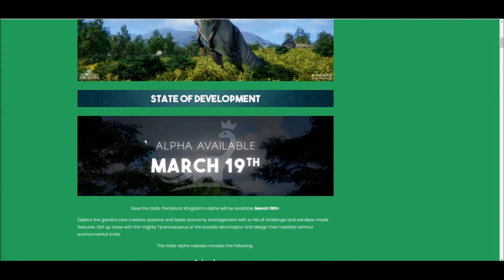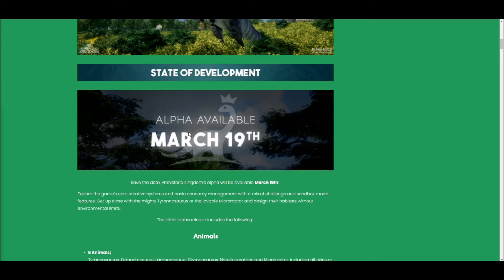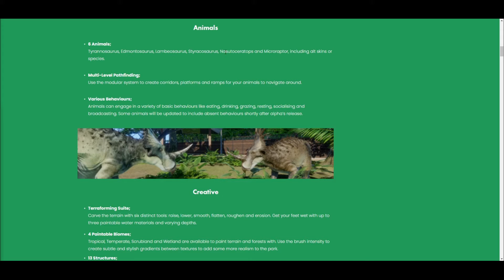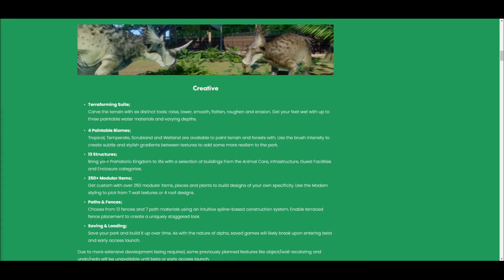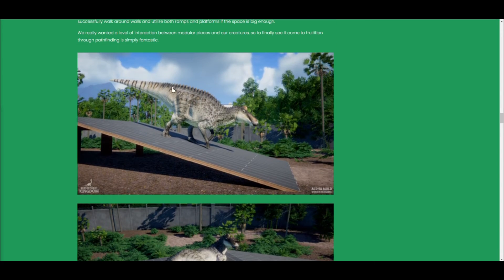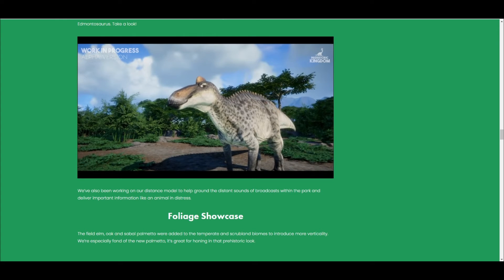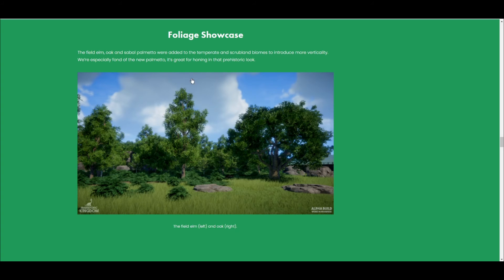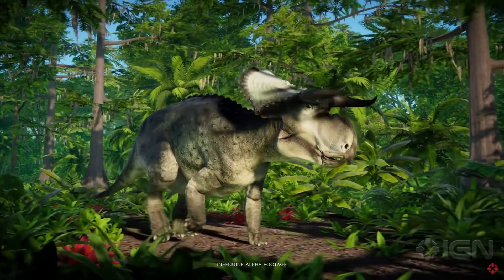Prehistoric Kingdom Update! | ALPHA ON MARCH 19TH!?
Just a quick update on how prehistoric kingdom will make its way to the channel!!